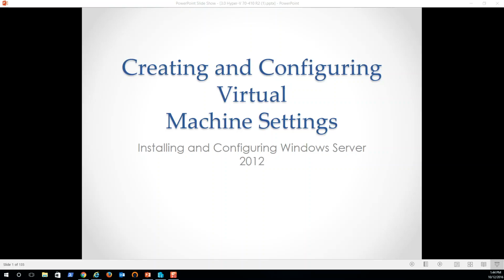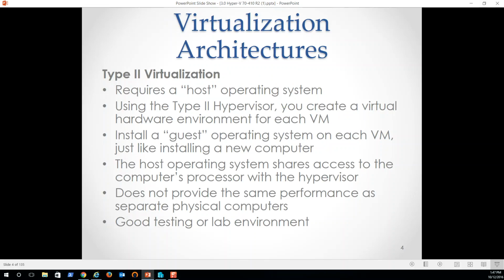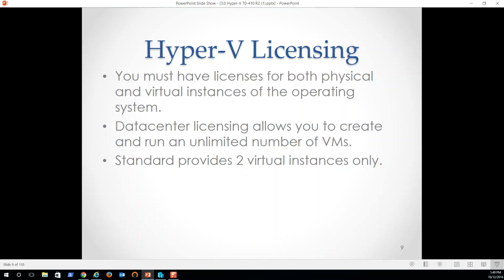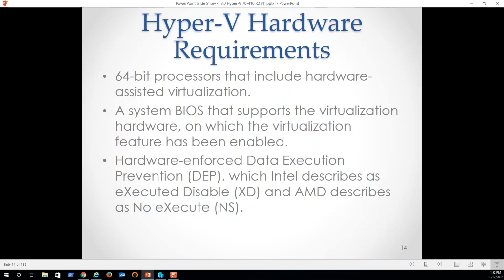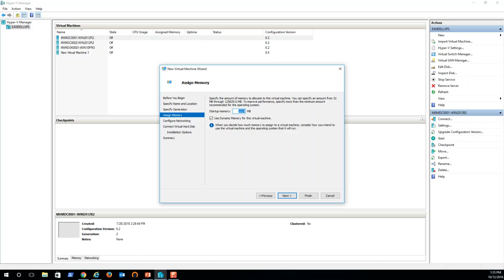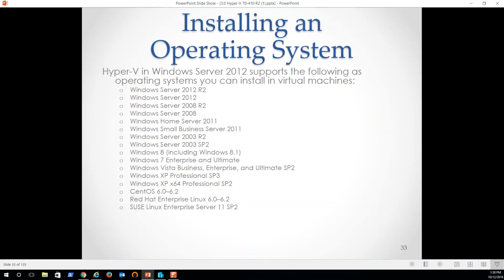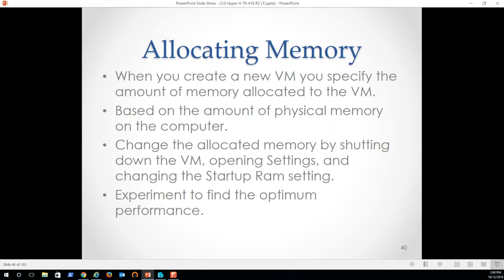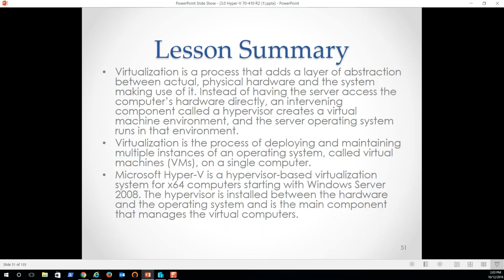3.0 Hyper-V LEsson 1 Lecture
This is a very quick lecture discussing the basics of Hyper-V